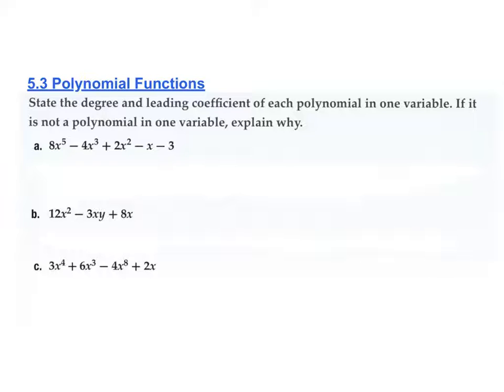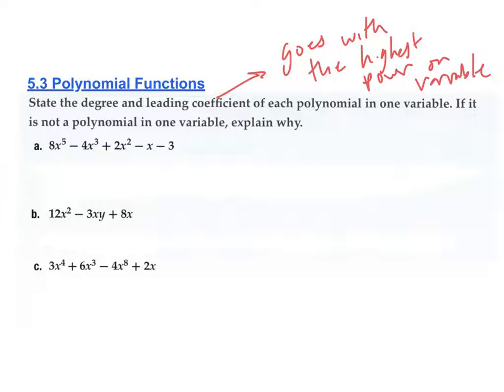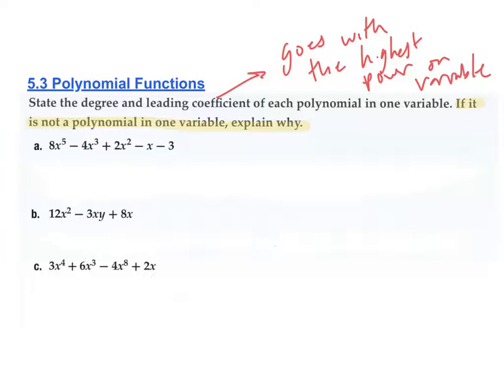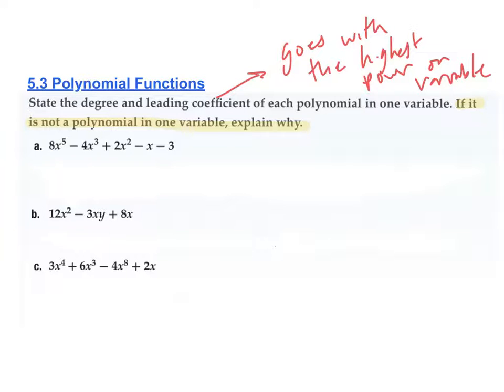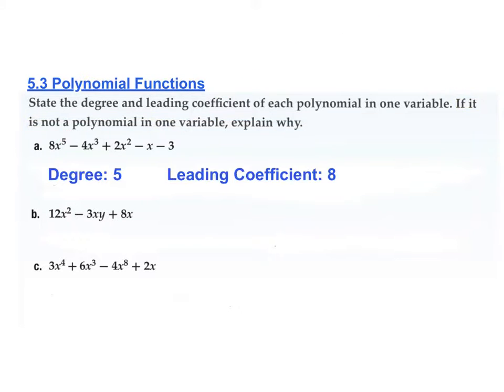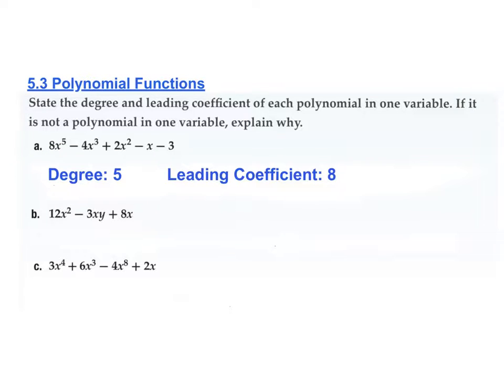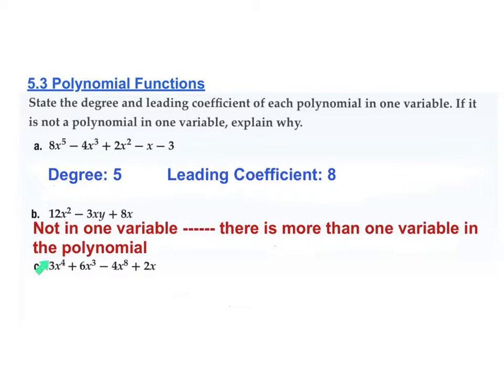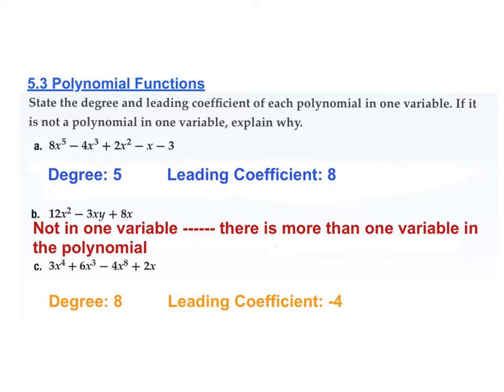5.3 CP Polynomial Functions-Day 1